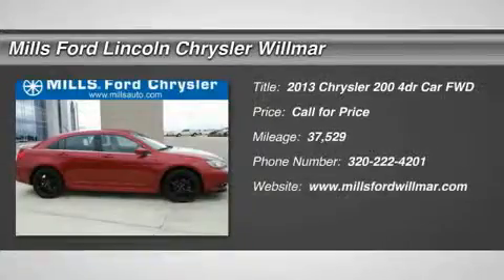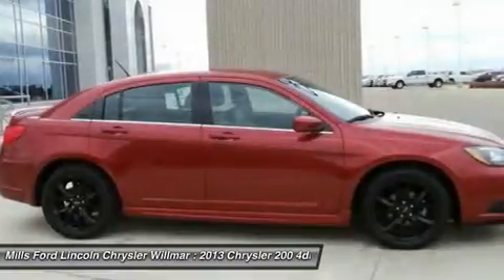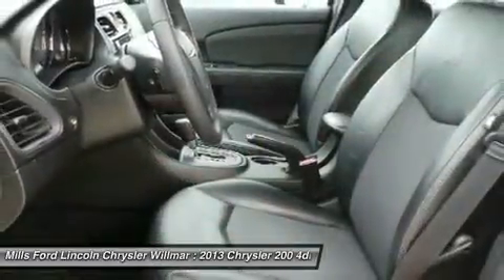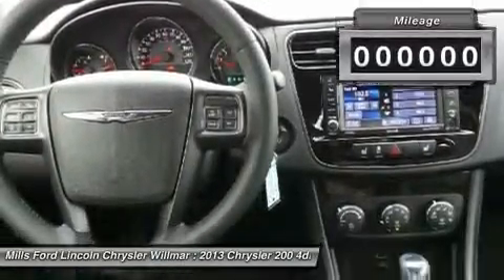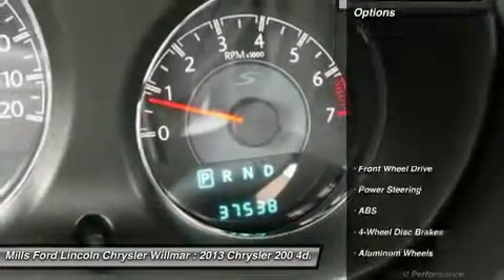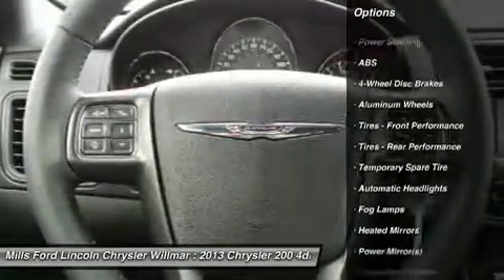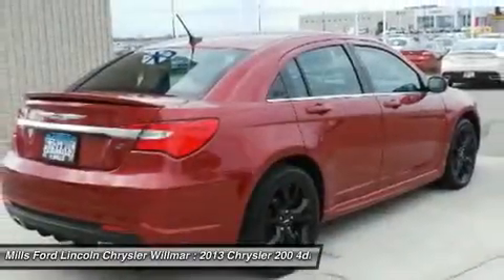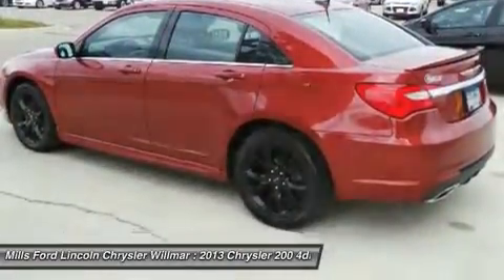2013 Chrysler 200 3A160129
2013 CHRYSLER 200 Willmar, MN
Stock# 3A160129

*New Arrival* *Certified* *Heated Seats* *Premium Sound Package* *Satellite Radio* *Keyless Entry* Multi-Point Inspected *This 2013 Chrysler 200 4dr Sdn Limited has a sharp Red exterior and a super clean Black interior!* *Automatic* *Leather Seats* *Security System* *Popular Color* *Call Dealer to confirm availability, and schedule a hassle free Test Drive.* Multi- Point Inspection Every Chrysler, Dodge, RAM or Jeep Certified Pre-Owned vehicle must pass a comprehensive 125-point inspection and thorough reconditioning process using authentic Mopar